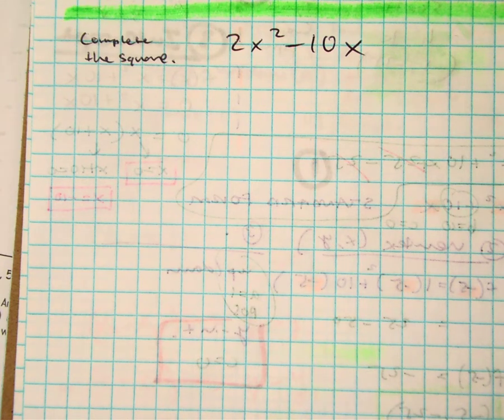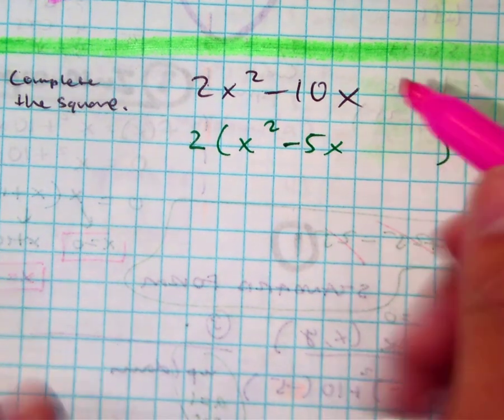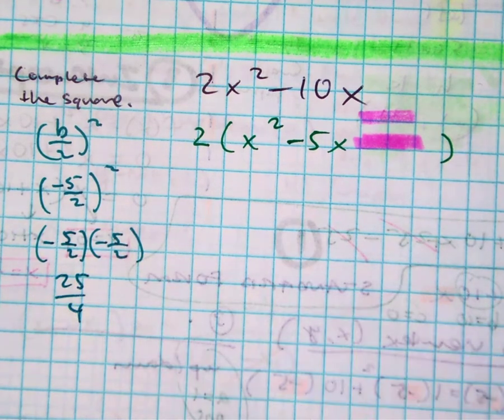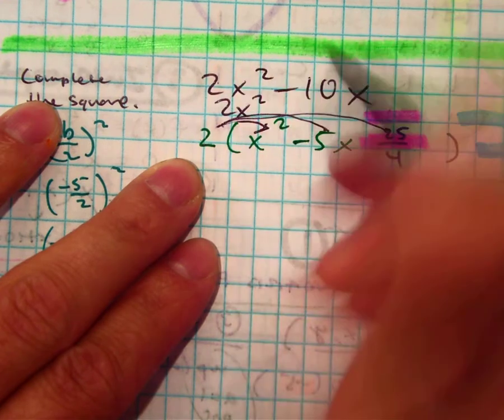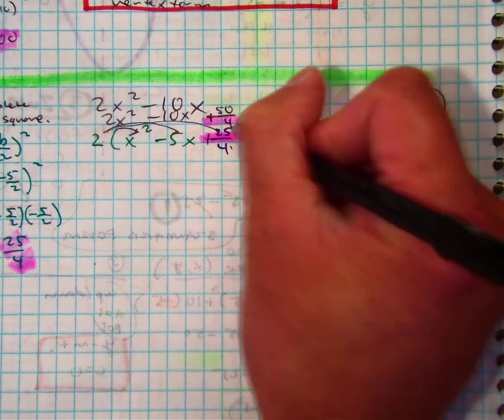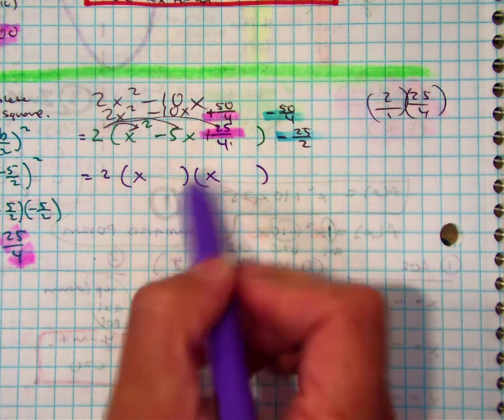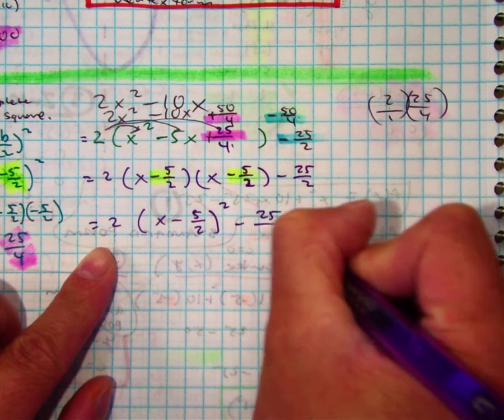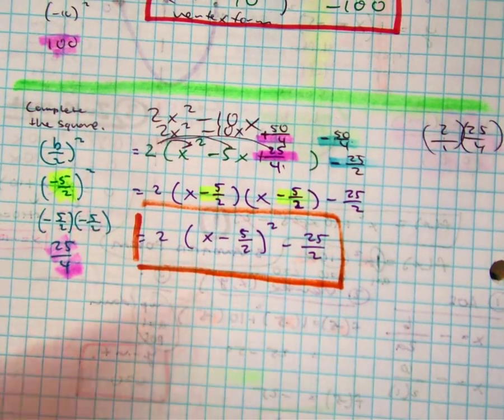complete the square example A